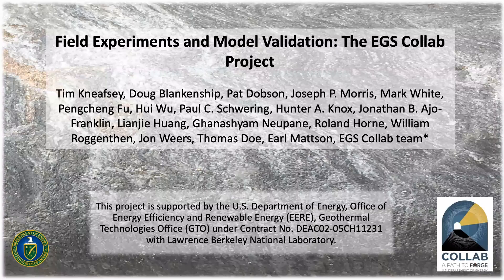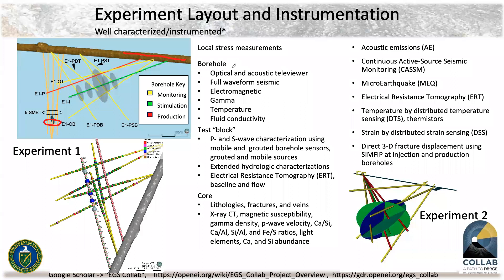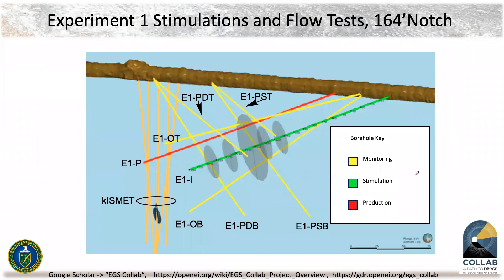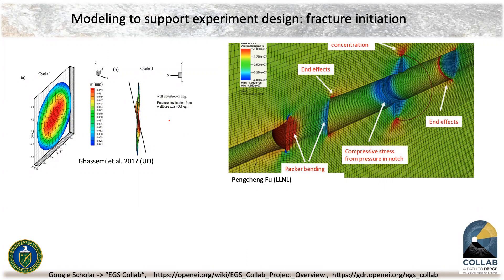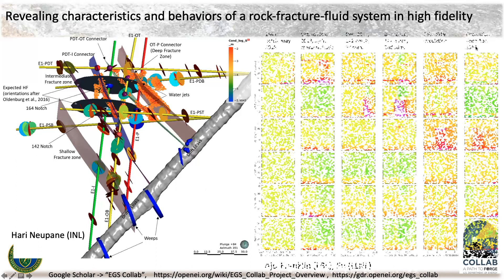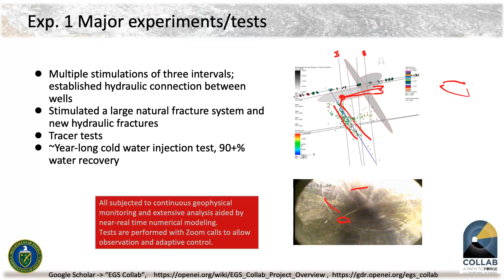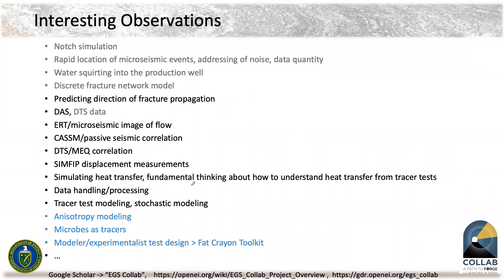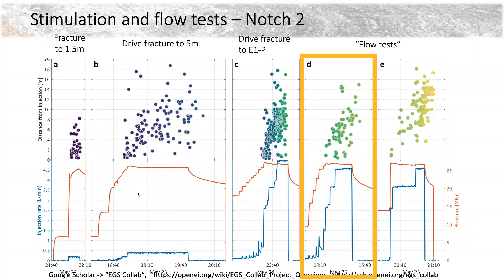ARMA HFC Warm-up Series, Dr. Tim Kneafsey, Sep 30, 2021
Stimulating crystalline rock for enhanced geothermal systems: results from the EGS Collab project